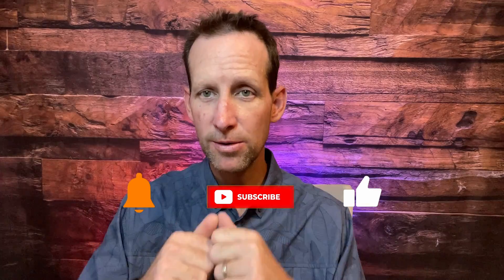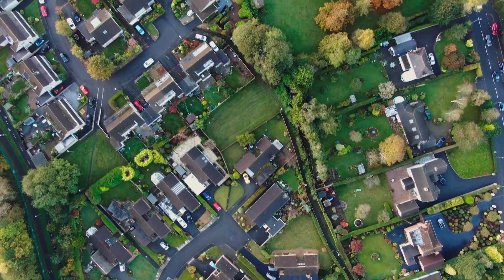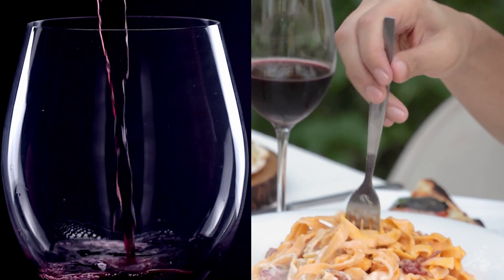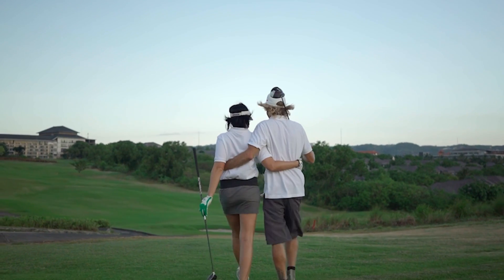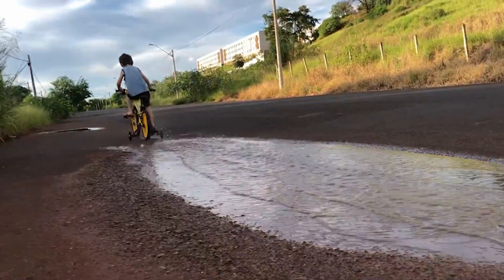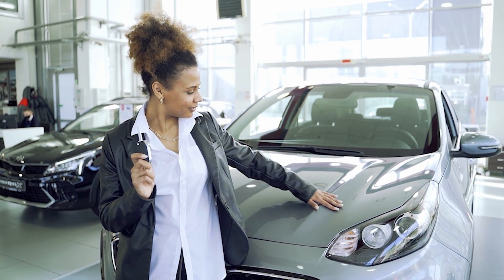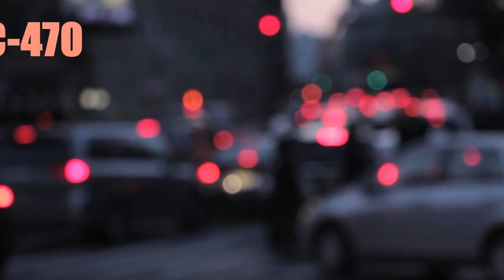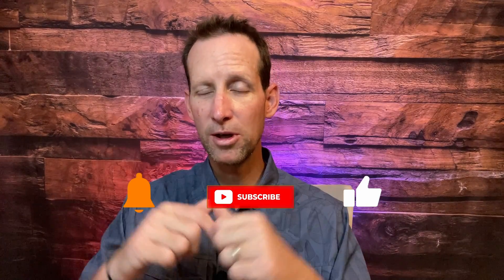The Premier Neighborhood of Littleton - Columbine | Denver Suburb | Living In Denver CO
Have you heard of Columbine or Columbine Counry Club? This is one of Littleton's premier neighborhoods. Here you won't only find amazing homes but an amazing lifestyle! These homes range in size from 2300 sqft up to almost 9,000 sqft! Most of the homes in this neighborhood have either been completley updated of torn down and rebuilt. Living in this neighborhood you get to enjoy amenities like the country club pool, tennis courts and golf. As you drive through this amazing neighborhood you will lot's of people cruising around in their golf carts. It is the prefered mode of transportaion to the pool and tennis courts, or to your firends house to hang out for some fun. These homes do come with a hgiher price tag, the smaller older ones can go from around $1 million dollars all the way up to $3.5-ish million dollars dependng on size and whether the home has been completely rebuilt. If you love golf then this  is a must see on your home search list. Outside of pretty much every home is the golf course. In Columbine they have a champioship style 18 hole course as well as a par 3 course. With all of the yards not having privacy fences the already large lots seem even bigger. You just see plush green grass forever! If you are looking for a luxury counrty club lifestyle then this is the neighborhood for you. If you're thinking about moving to Denver Colorado, or to any of the surrounding Denver Colorado suburbs, be sure to give me a call, shoot me a text, send me an email, or schedule a Zoom call. I'd love to help you make a smooth move to Denver Colorado!

🤔Thinking of moving to Denver CO? Let me help!🤠

If this is your first time to this channel, and you want to know everything about eating, sleeping, working, playing, the good, and the bad of living in Denver CO, then subscribe▶ and tap the bell🛎 for notifications so you can be the first to know about the current market in Denver CO.

I get calls and emails everyday from people just like you, looking for help on making their move to Denver Colorado and I absolutely love it.😍 Whether you are moving in 9 days or 90 days, give me a call☎, shoot me a text📝, or send me an email📨 so I can help you make a smooth move to Denver Colorado.🤠

Brokered by Coldwell Banker 26 Realty